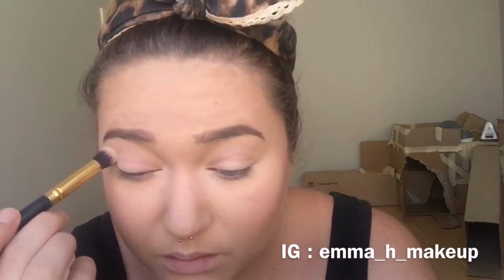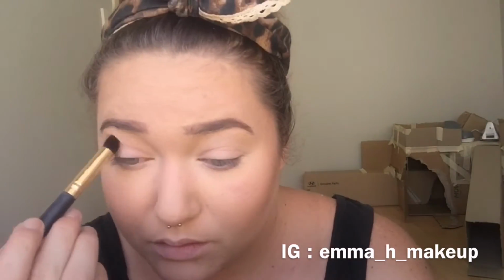MAKEUP | Soft Cut Crease Ft. Smashbox Full Exposure | Emma H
Hey y'all, Thanks for checking out my video :)
this is how i do my soft cut crease using the Smashbox Full Exposure palette.
the other palette i got off eBay

Emma H